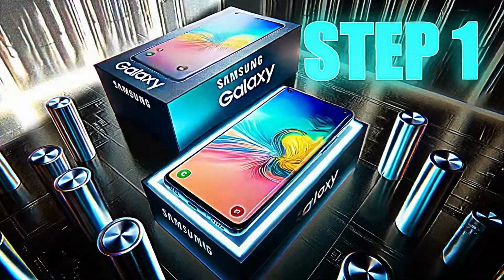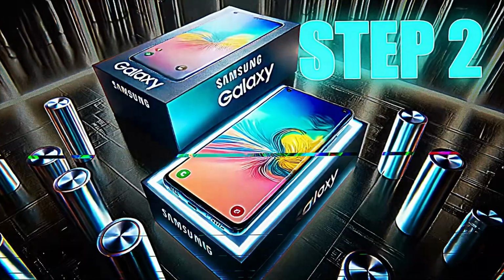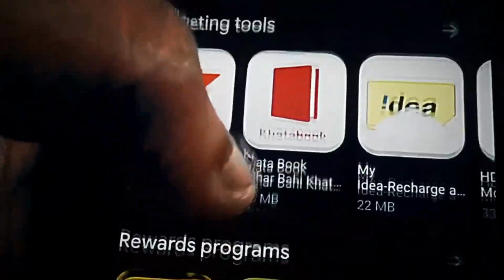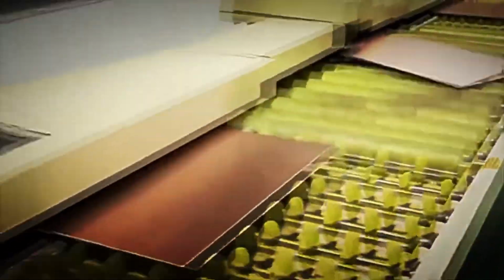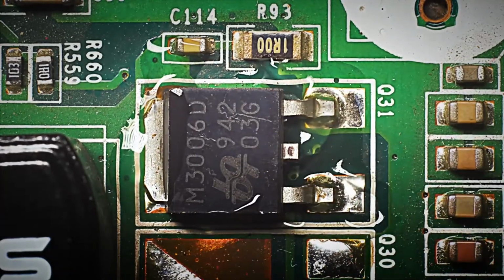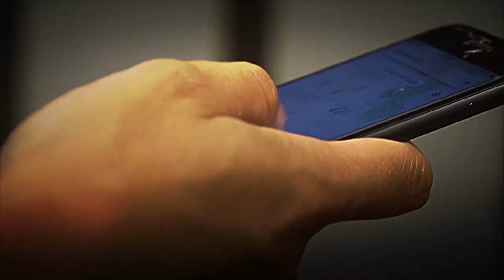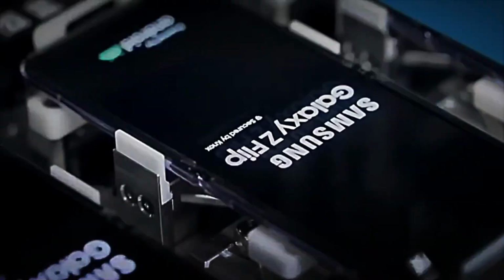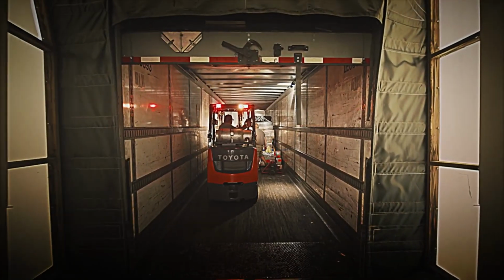How SAMSUNG PHONES are MADE 📱 | INSIDE the SAMSUNG MEGAFACTORY 🏭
In this video, we take you to the heart of technology to explore the stunning manufacturing process behind Samsung phones — global leaders in innovation and quality.

We’ll uncover how the most advanced components are assembled, from screen integration to the final device assembly.

From the meticulous selection of materials to precision engineering, we’ll walk through every critical step: the production of ultra-fast chips, the optimization of high-resolution cameras, and the assembly of long-lasting batteries.

We’ll also see how technologies like 5G, artificial intelligence, and foldable displays come together to create the most cutting-edge smartphones on the market.

Plus, discover how Samsung ensures top-tier quality and performance in every device, overseeing each process to maintain its high standards of excellence and technological leadership — ready to conquer the market and meet the demands of modern consumers.

Don’t miss this chance to dive into the secrets behind Samsung's smartphone production — a fusion of art and technology in constant evolution! 📱🔧